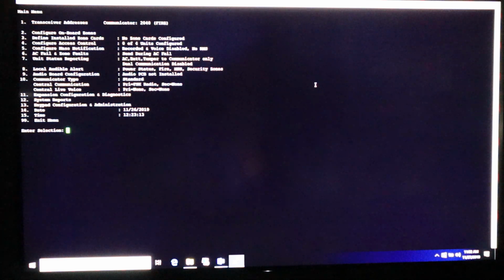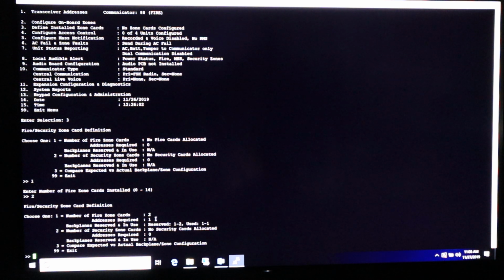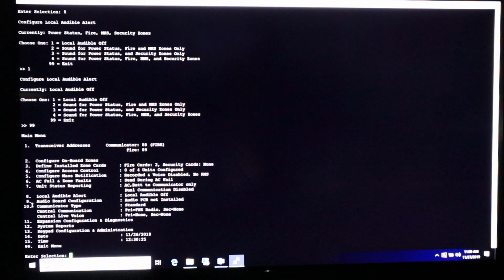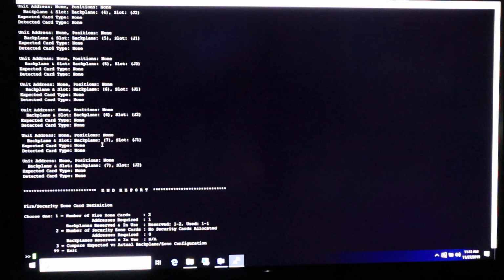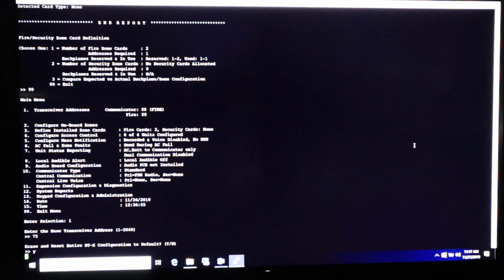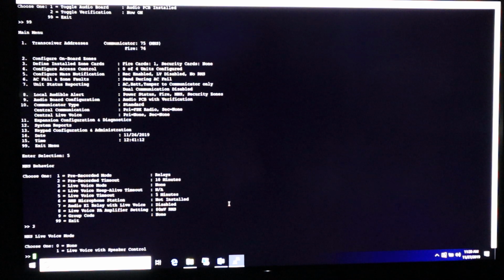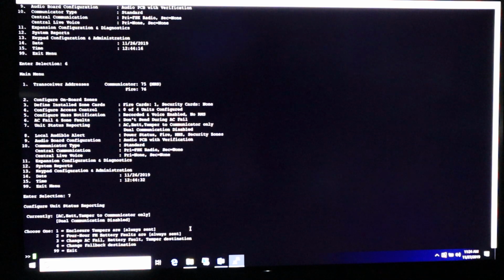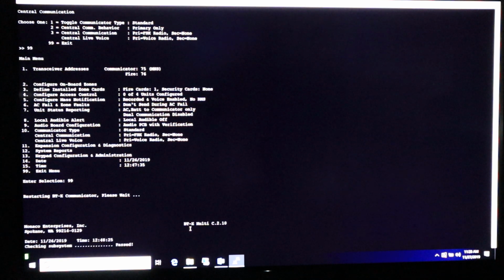Programming a Monaco BT-X Communicator